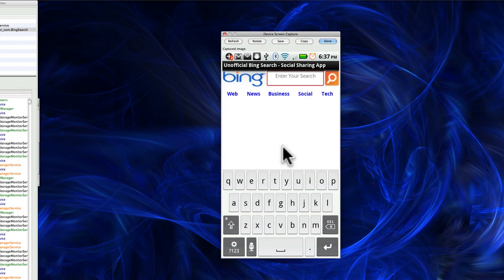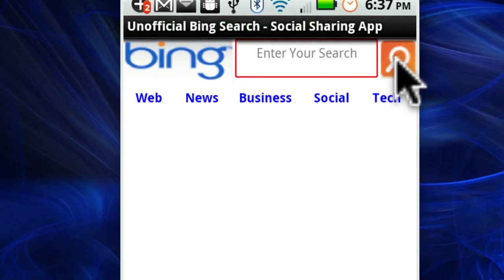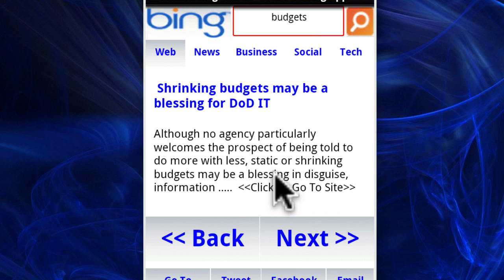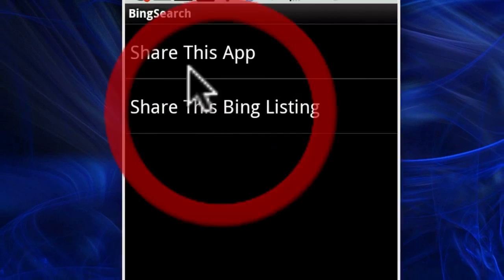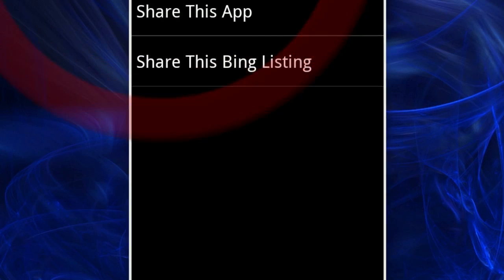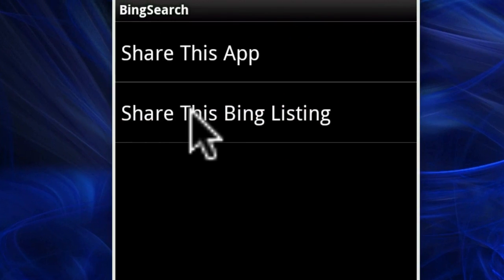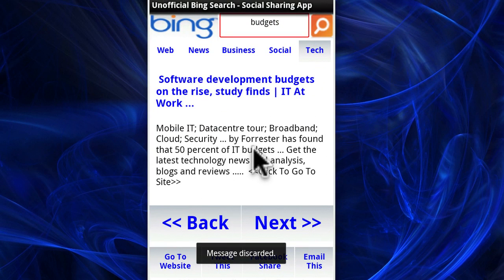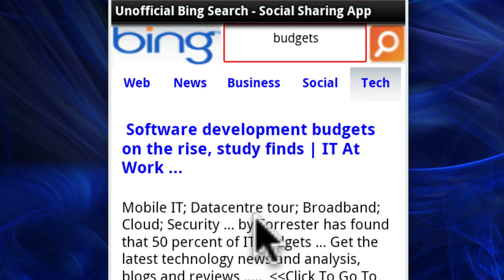Unofficial Bing Android Search App - Social Sharing Made Easy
Save time and energy when you are looking for cool and relevant stuff to post to Twitter, Facebook and via Email. This app allows you to post Bing search results directly to Twitter, Facebook and through email without requesting that you "like" the app or share your login information. Finding relevant newsworthy topics to share with your audience is sometimes a taunting monotonous task. Worrying about privacy and hack apps having access to your login is a thing of the past.

We have tweaked some of Bing's search results and dished them up in a delightful manner for those of you with an appetite for sharing highly relevant news and updates about anything you want.

Professionals who are getting involved in social media marketing now have a cool tool to help sort out the junk when deciding what to Tweet about or provide to their Friends and Fans on Facebook. The power of Bing weeds out the garbage and we provide a little twist as to make the results more Tweetable.

Some of you may even have a blog that you post to via email so we have included the fully function email pre-pop that works great. You are going to love how much time this app saves you as you develop your social media following or please the one you already have.

This app is not endorsed by Bing, Twitter or Facebook. If you confuse this app with claiming to be official you are an idiot. :) Just kidding. No but if you do, you seriously need to get real! As a matter of fact read the User License Agreement in the app very carefully before agreeing.